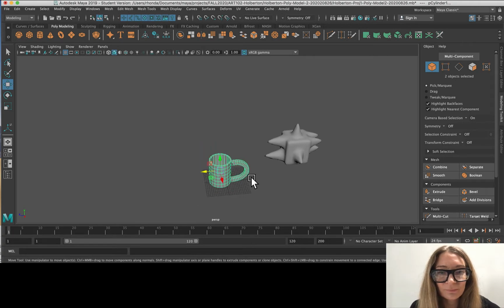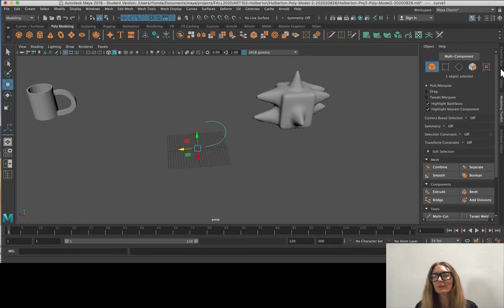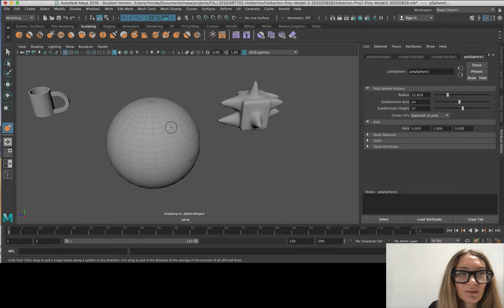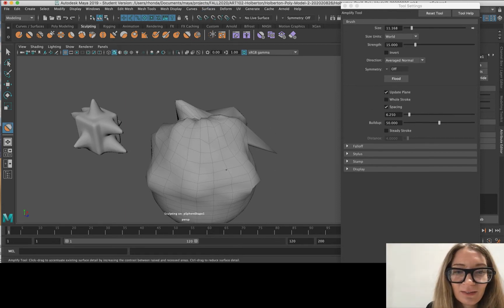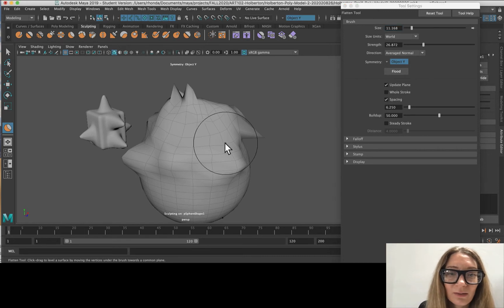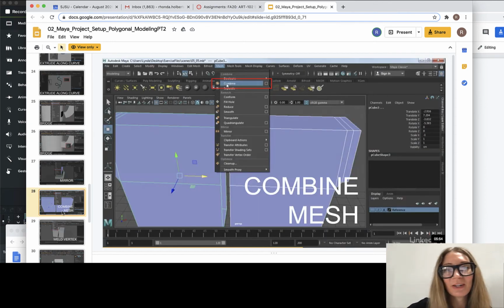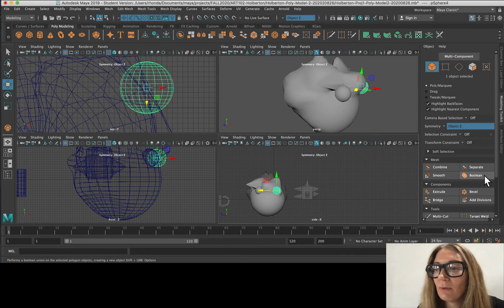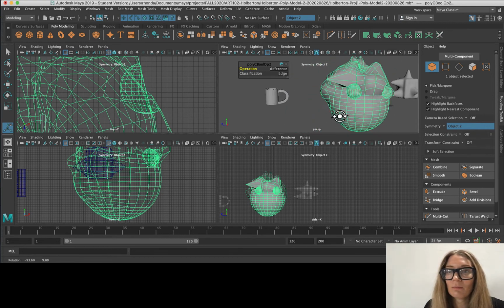Maya 2019 Polygonal Modeling Pt 2.4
Topics Covered:
-Creating Object Layers/Layer Visibility
-Sculpting Tools
-Booleans
--Union
--Difference
--Intersection